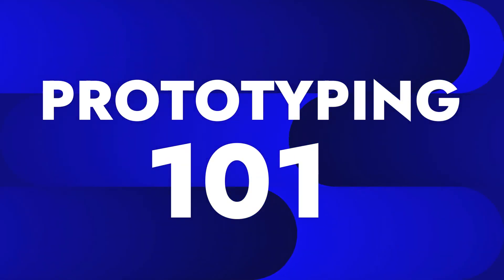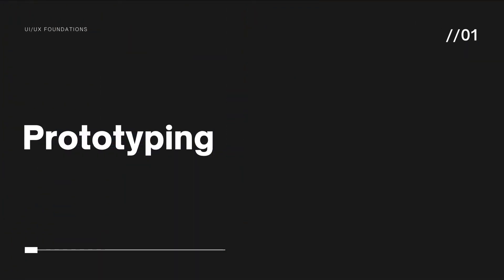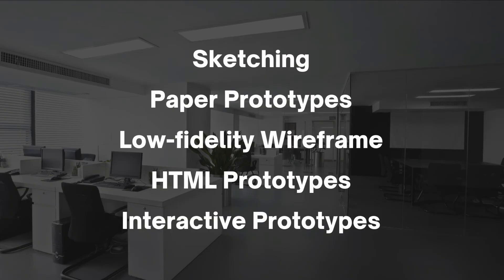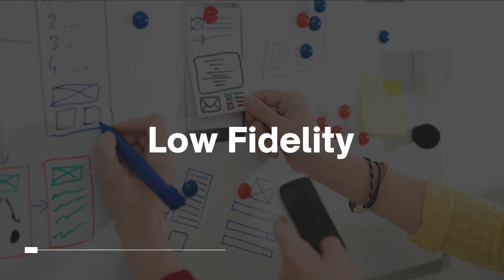Prototyping 101 What is a Prototype + Best Prototyping Tools